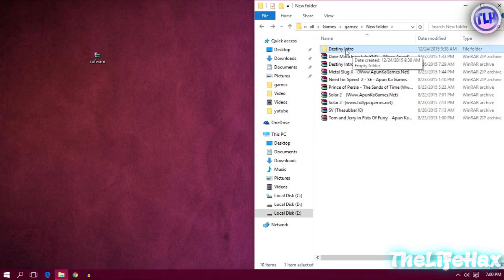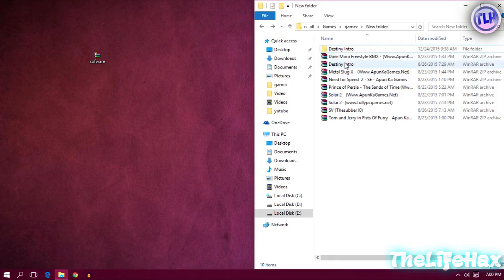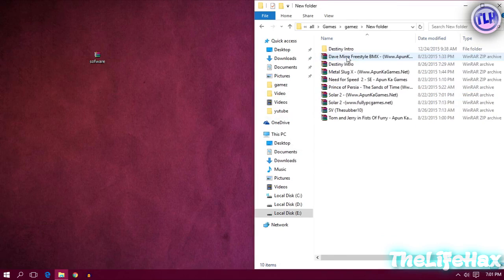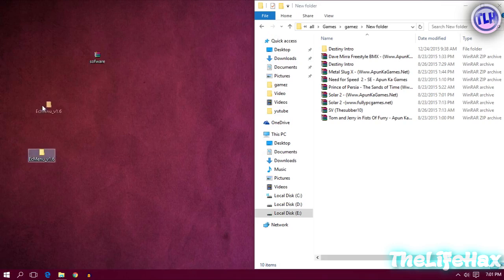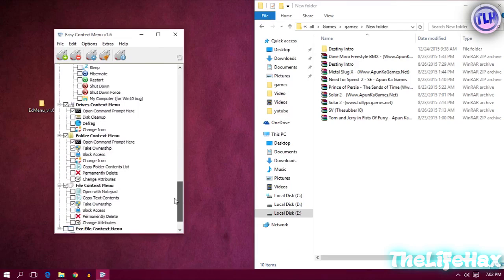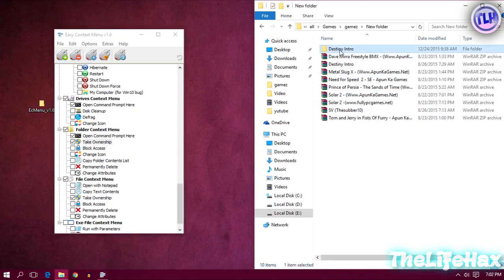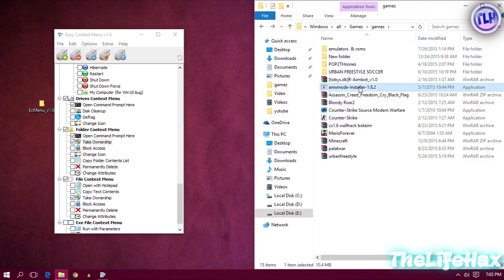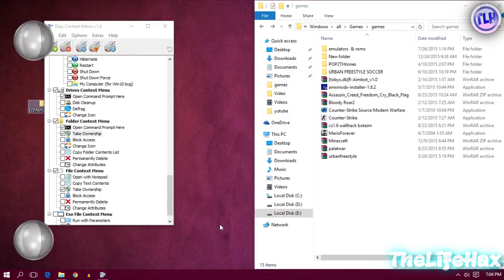YOU DON'T CURRENTLY HAVE PERMISSION TO ACCESS THIS FOLDER WINDOWS 7,8,8.1,10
Yo guys  today i have show you the easiest way to fix this problem  :)

⚠Thank you guys for watching my video hope you did enjoy!

♫Intro: Astronaut -Rain Eden Project
♫Outro: MAYHEM_x_ANTISERUM_-_TRIPPY-FIREPOWER

~TheLifeHax